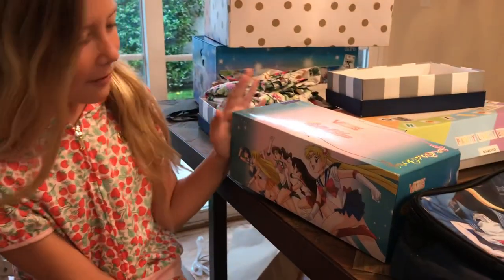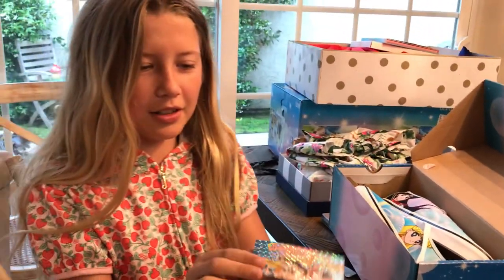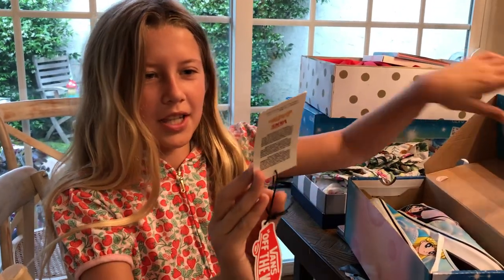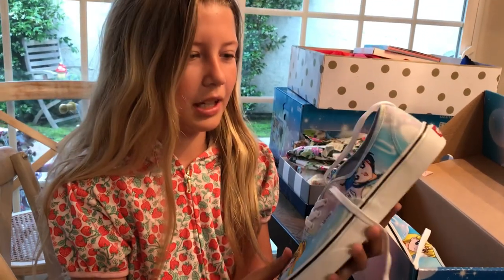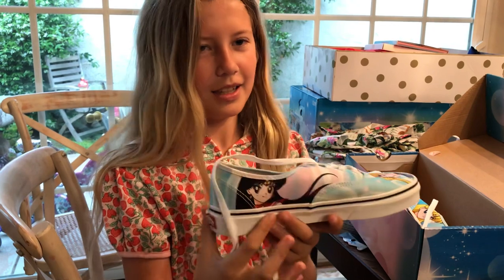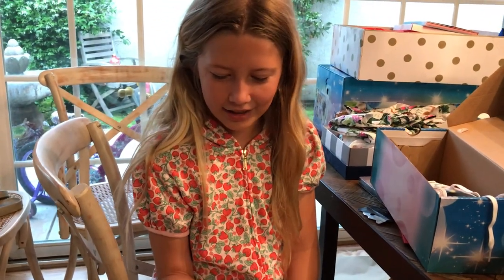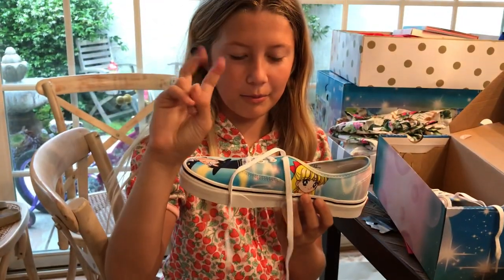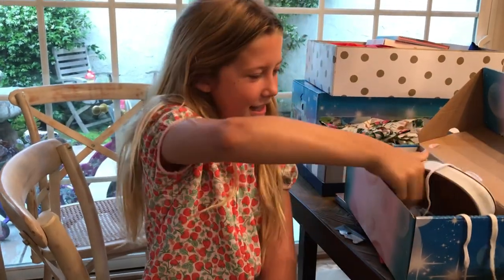Grace Ziegler talks about her collectible Sailor Moon Vans sneakers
Grace Ziegler got some collectible Sailor Moon Vans sneakers for her 11th birthday and was excited to share them with you.